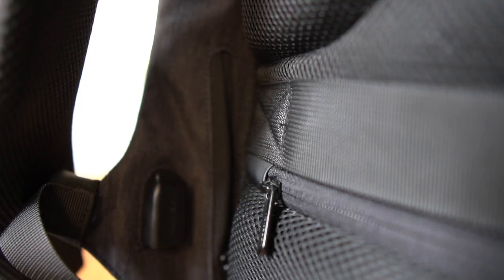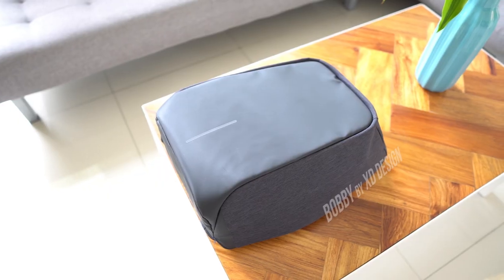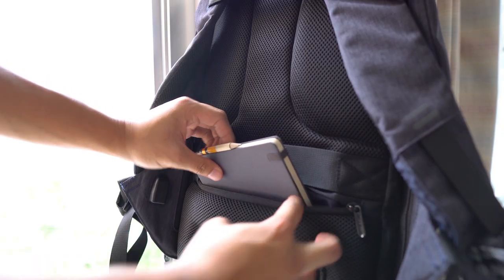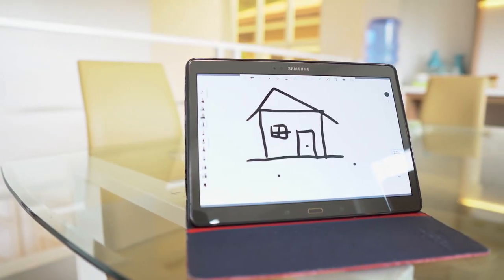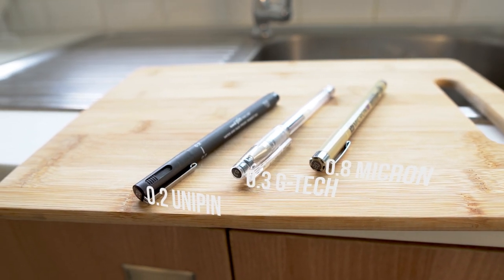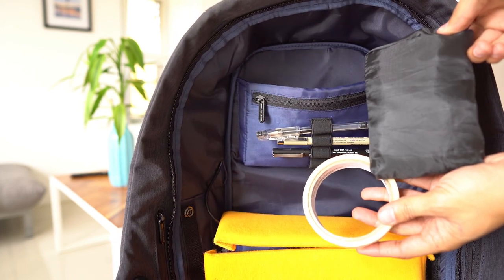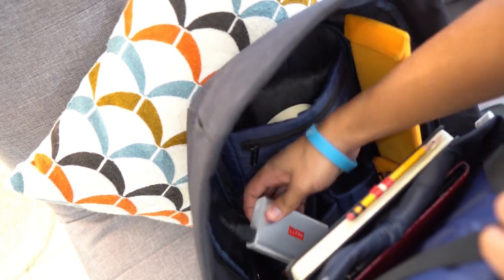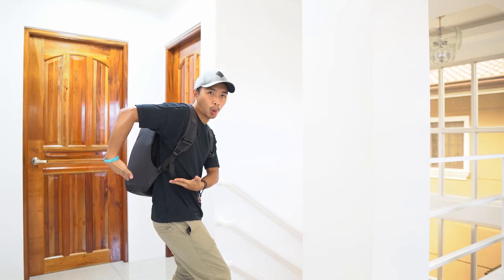What's in my Bag, Architect Edition 2018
In today's video we check out what's inside the bag of an architect. Basically i show you guys what i carry everyday, and what i bring to preliminary client meetings.